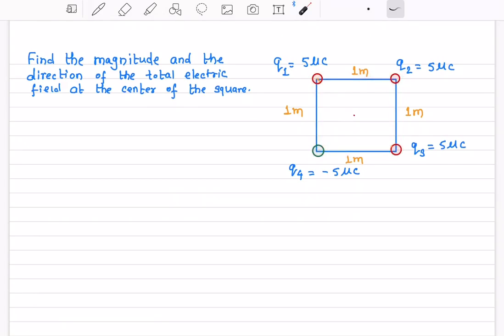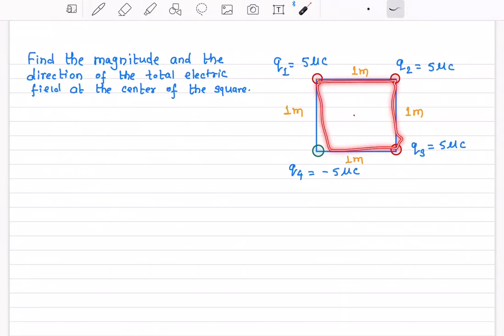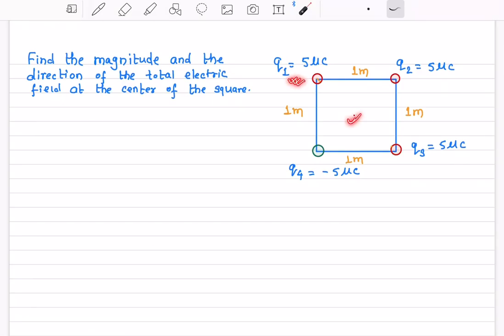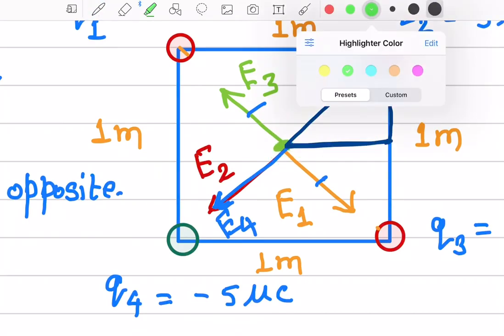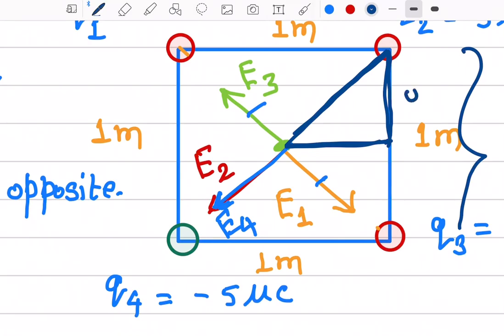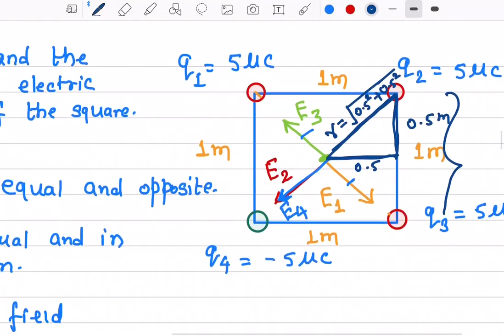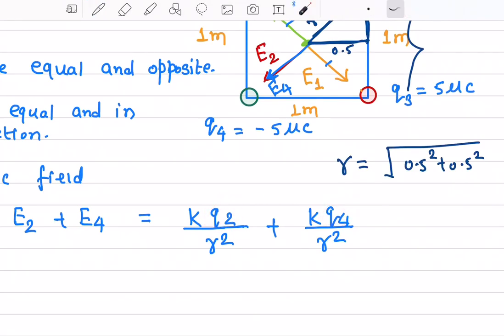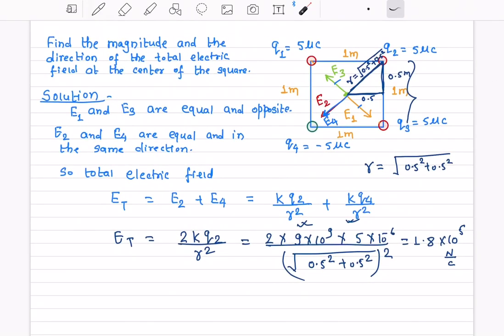Electric Field Due Point Charges at the corners of a Square # Problem 3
How to find the electric field due to multiple charges.